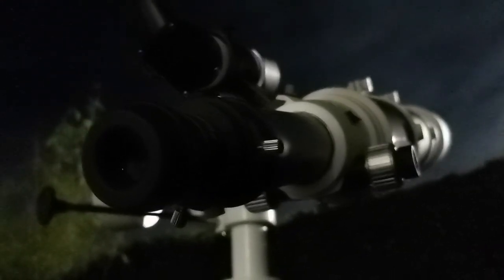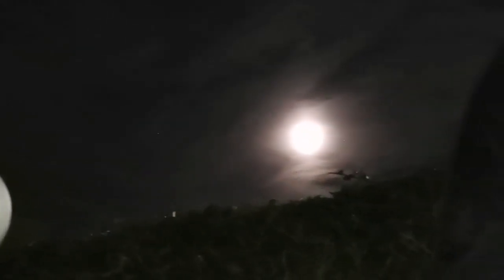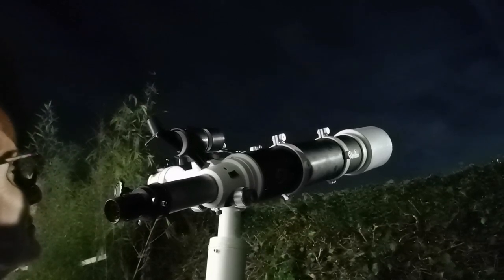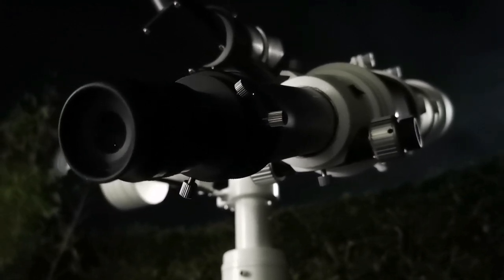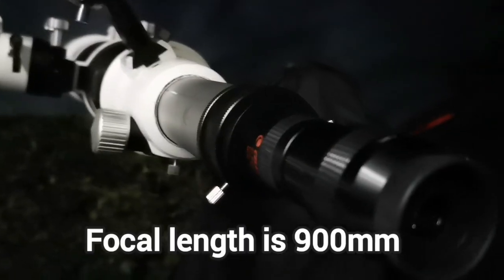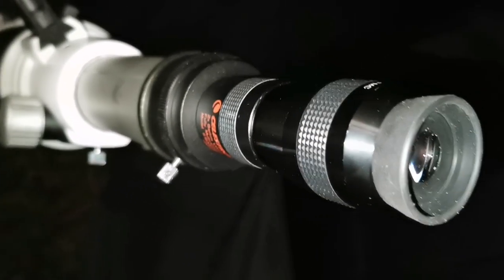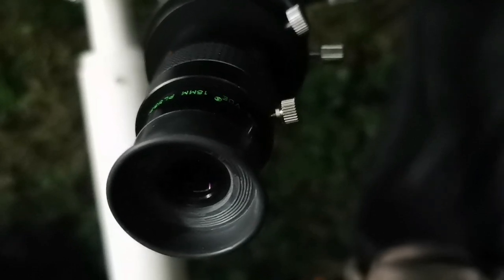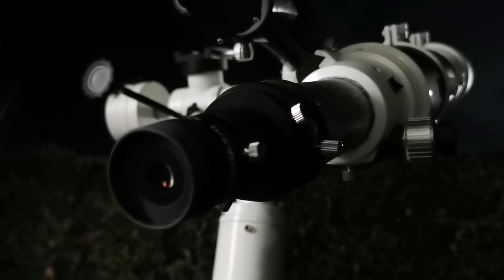Observing Planet Saturn Near Edge On Rings, Skywatcher ED120 Apochromatic Refractor Telescope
In making this video I have used these optical tools:
Skywatcher DS Pro ED120 Apochromatic Refractor Telescope, F 900mm, D 120mm.
SkyTee-2 Alt Azimuth mount and EQ 5 tripod .
Skywatcher Nirvana 4mm 82 Degrees Eyepiece .
Televue Nagler 5mm 82 Degrees Type 6 Eyepiece .
Celestron Ultima Series 2X Barlow lens.
BST Starguider ED 8mm Eyepiece.
Takahashi EMC LE 7.5mm eyepiece.
Televue Plössl 15mm eyepiece.
The ultimate laptop optical assistant and night vision expert: my Tuxedo cat  named Baz.